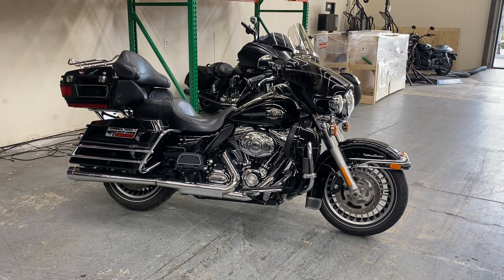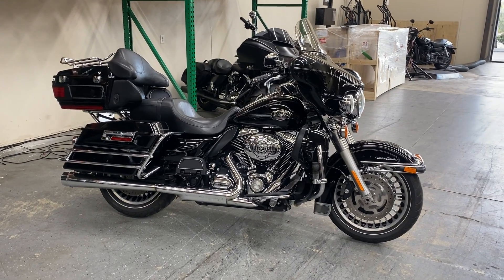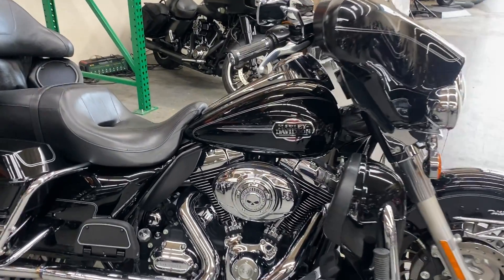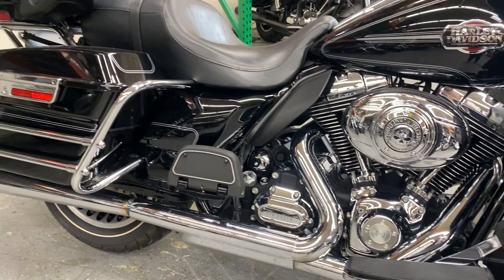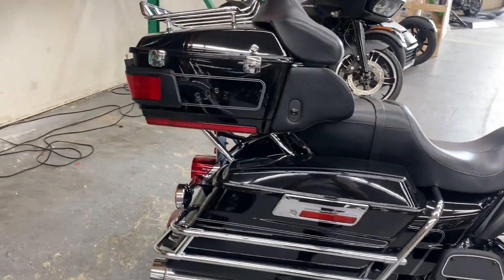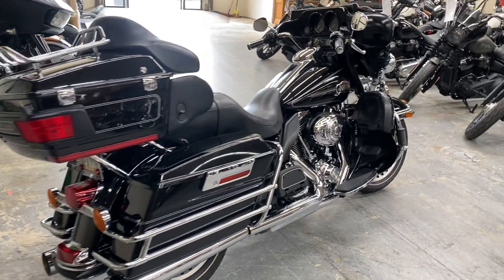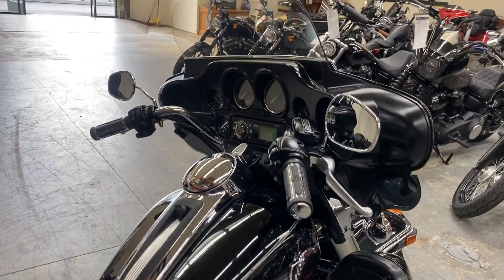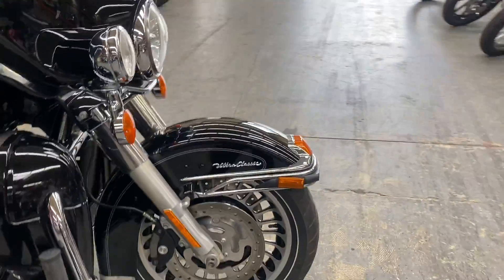2011 Harley-Davidson Ultra Classic Electra Glide